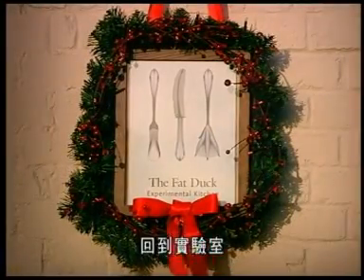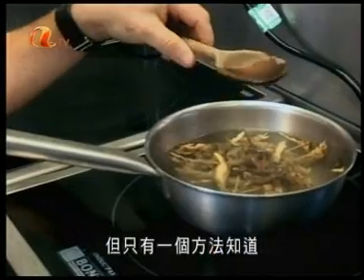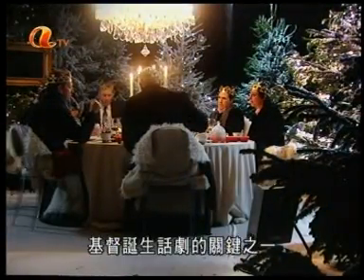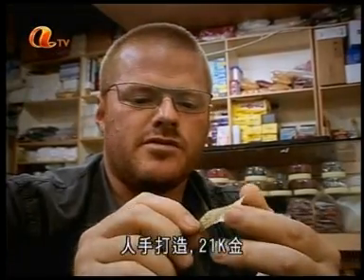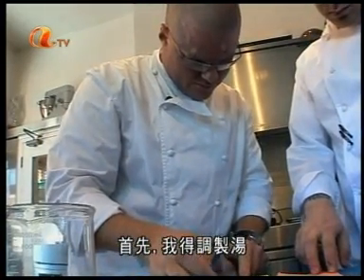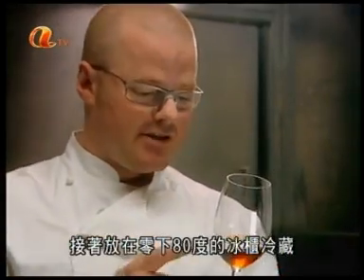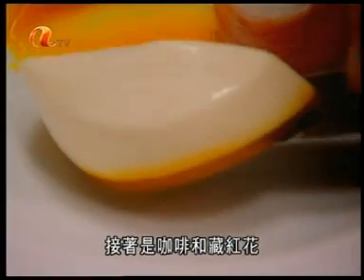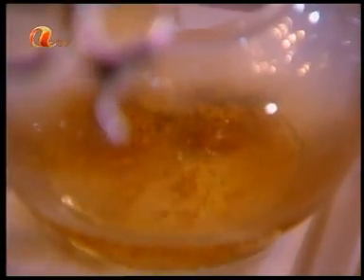Christmas Special Cuisine (3) - Gold, Frankincense & Myrrh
In Search of Perfection